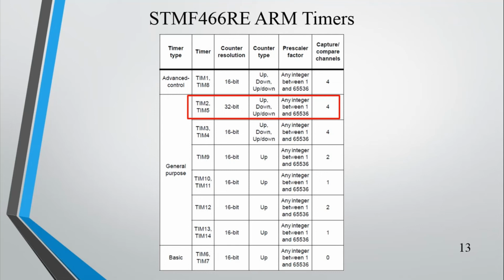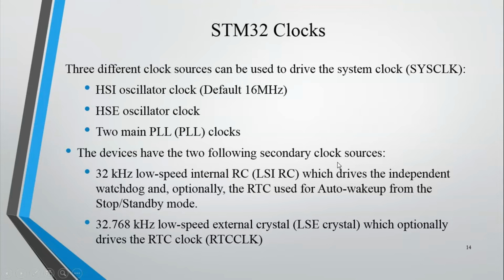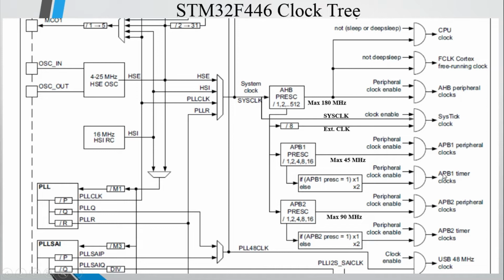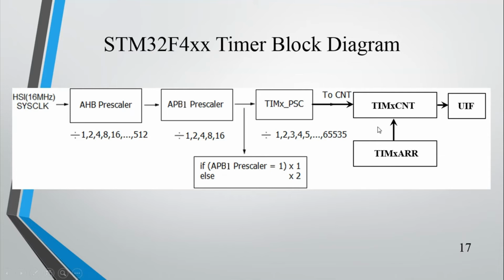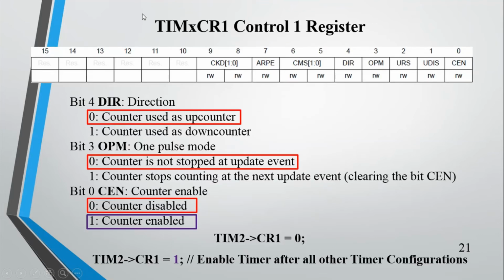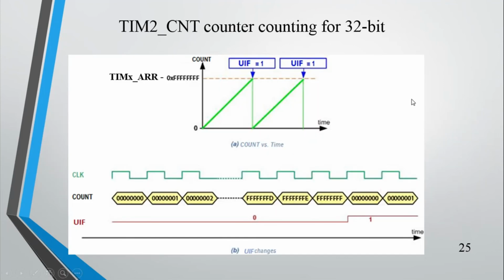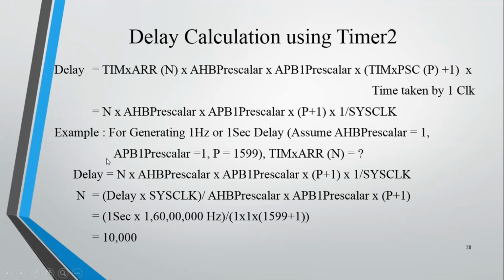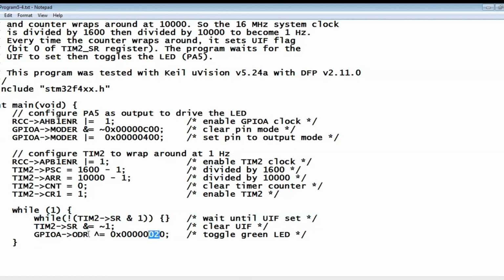Timer Mode Configuration and Programming | STM32 Course